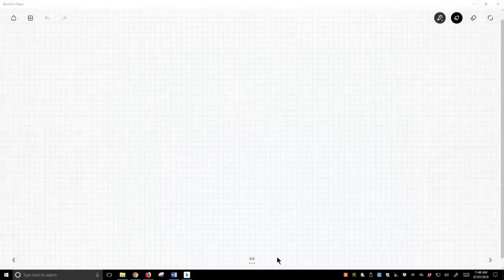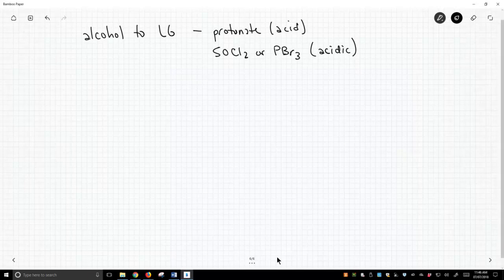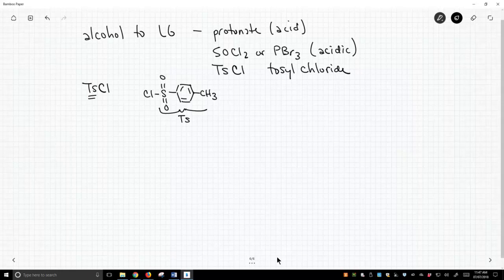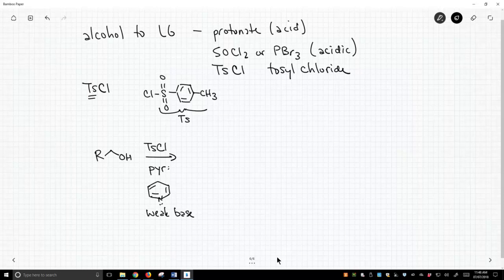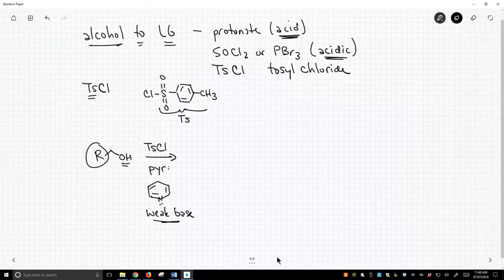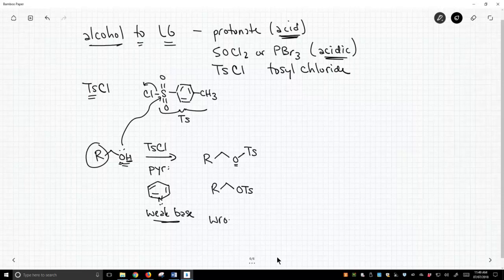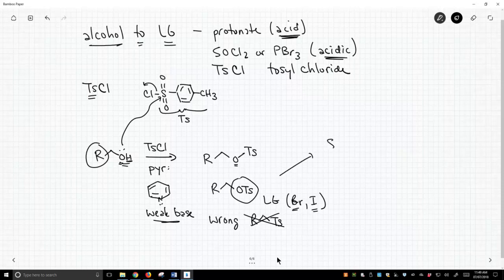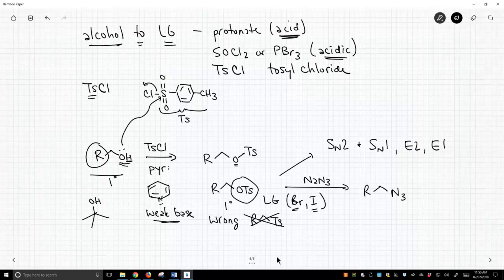alcohols tosylates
conversion of alcohols into tosylates, a very good leaving group